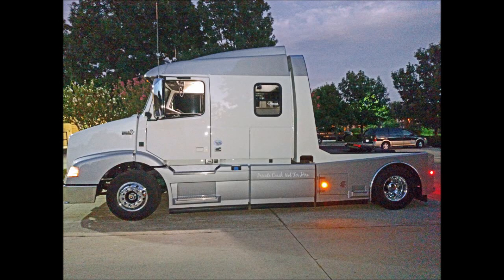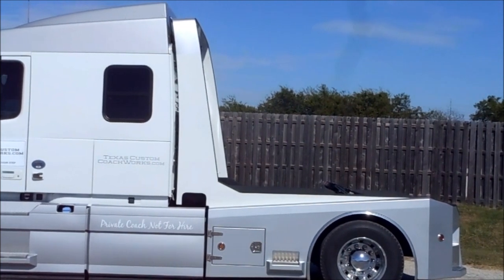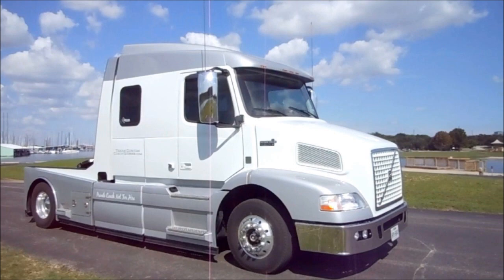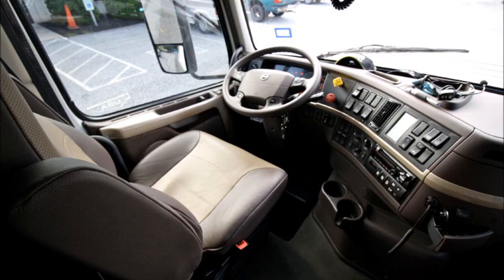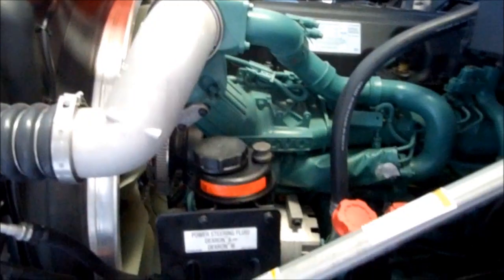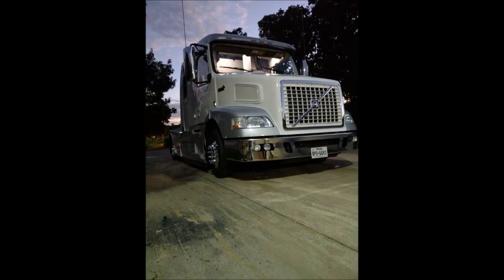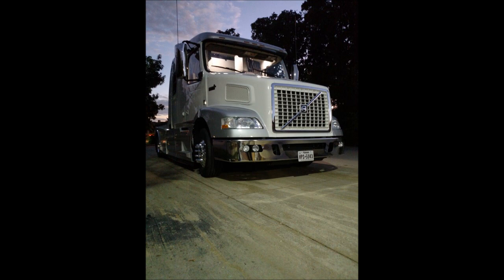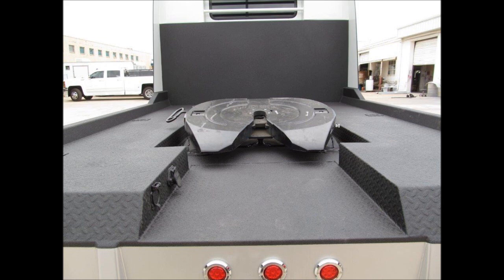Band New Heavy Duty Tow Vehicle, RV Hauler,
TexasCustomCoachWorks.com

We are introducing with a quick video what we build for the full time RV Hauler, Horse Owners, Toy Haulers, Race car and motorcycle teams etc.. We build custom Fifth wheel RV's, horse trailers and trucks as well as all your trailer needs. We are transportation consultants who can help you with all your equipment needs and save you a lot of time and money. Even if you are not buying from us. We specialize in on site equipment inspections. TexasCustomCoachworks.Com